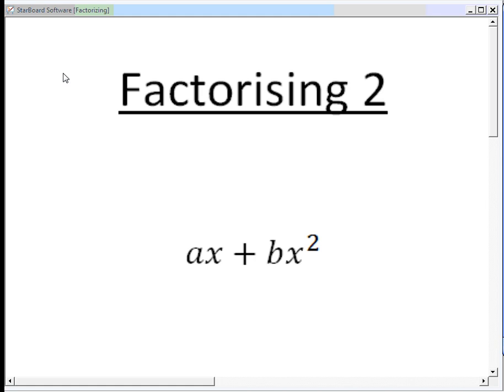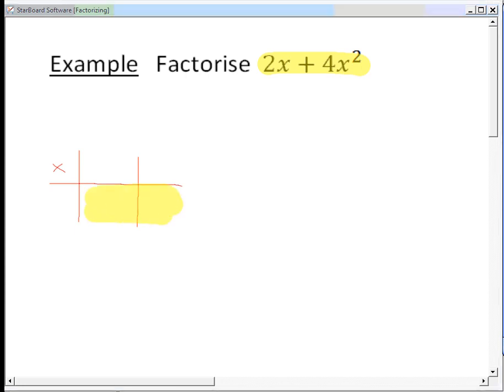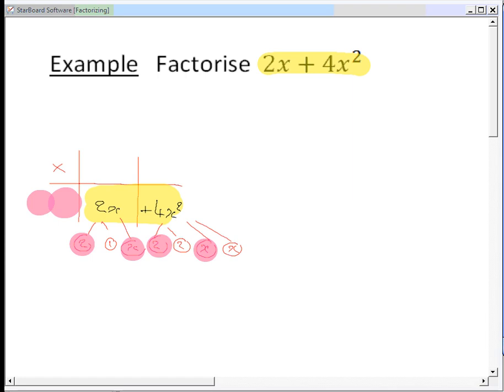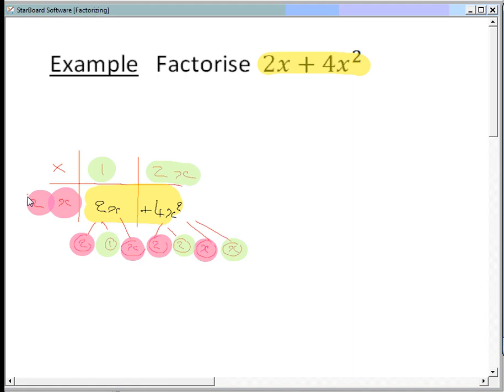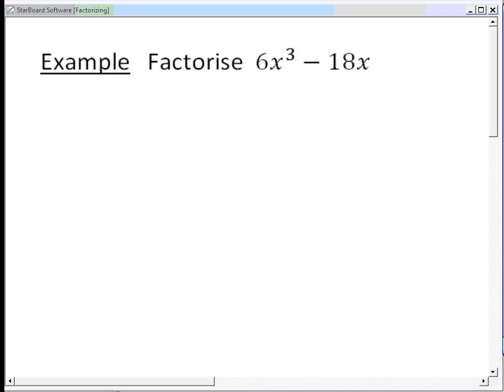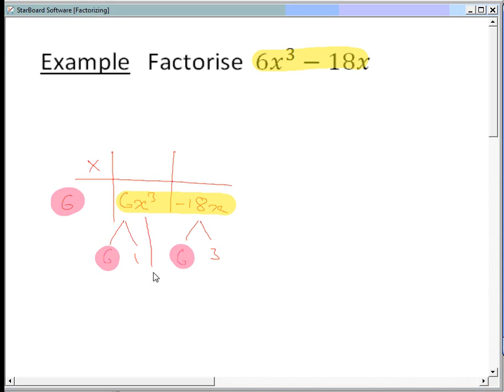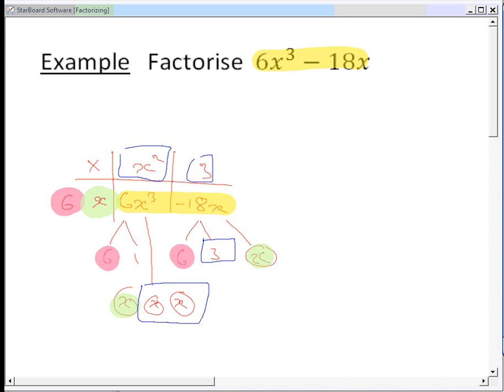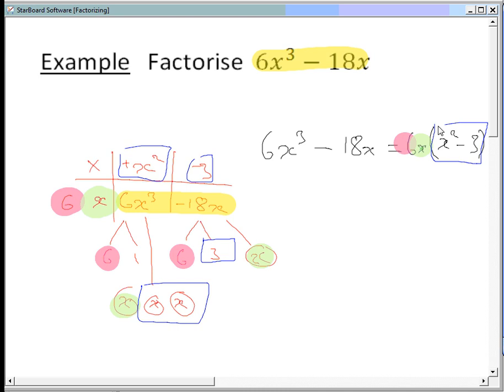factorising 2 axx+bx